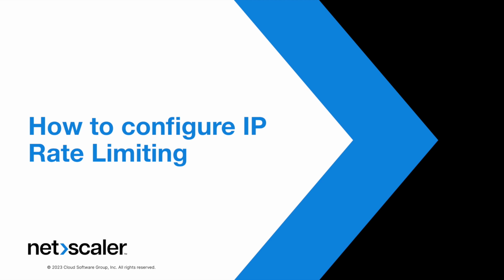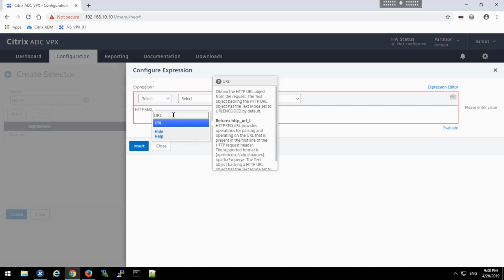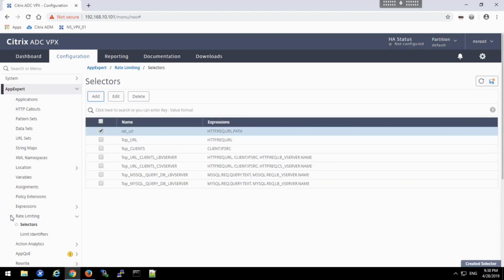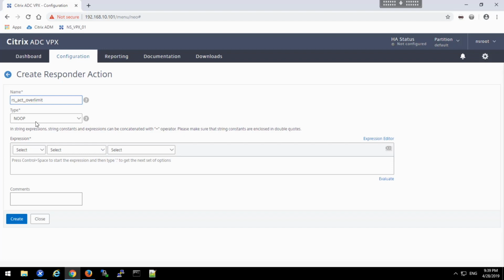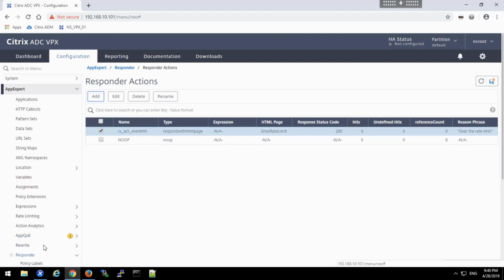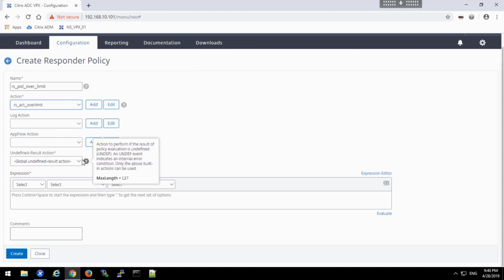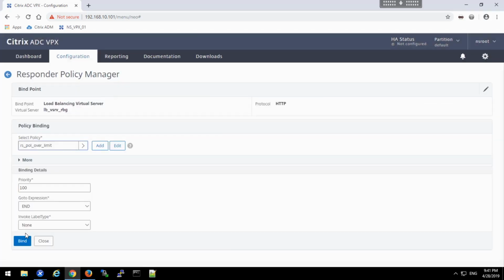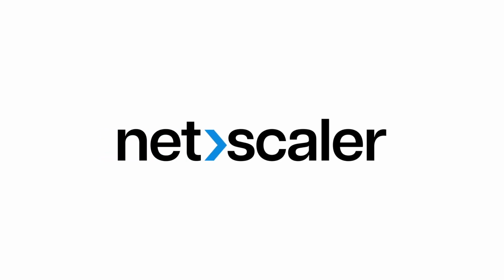How to configure IP Rate Limiting with NetScaler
The rate limiting feature on the NetScaler appliance enables you to define the maximum load for a given network or virtual entity. This feature enables you to configure the appliance to monitor the rate of traffic associated with the entity and take preventive action, in real time, based on the traffic rate.

This feature is particularly useful when the network is under attack from a hostile client that is sending the appliance a flood of requests. You can mitigate the risks that affect the availability of resources to clients, and you can improve the reliability of the network and the resources that the appliance manages.

In this short video, you can follow how to configure IP Rate limiting. Details information can be found in the following eDoc link:

For more latest NetScaler technical information, please feel free to visit and register for our NetScaler Community